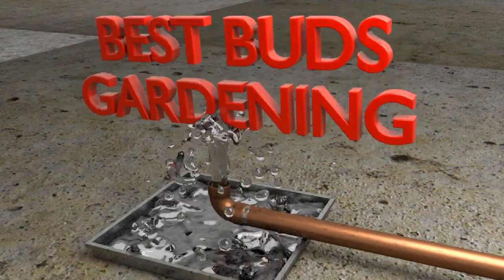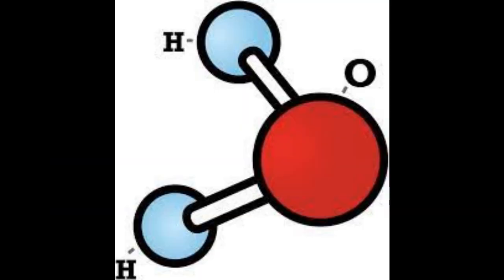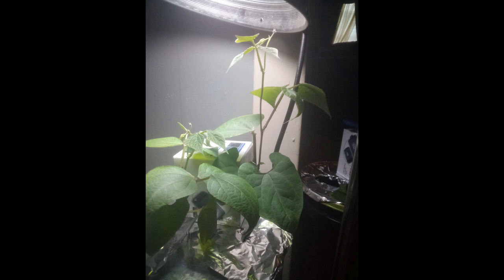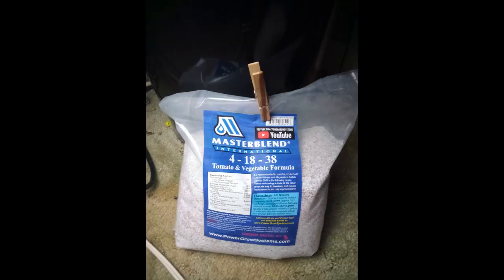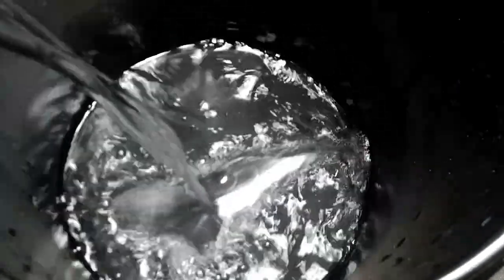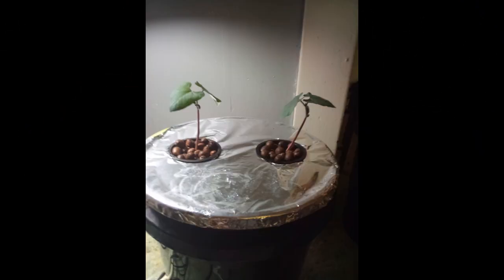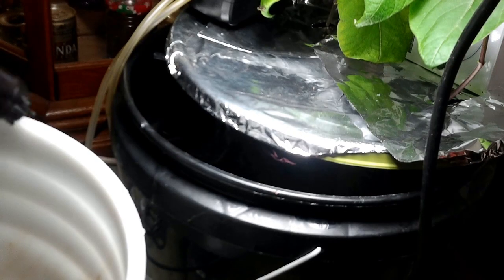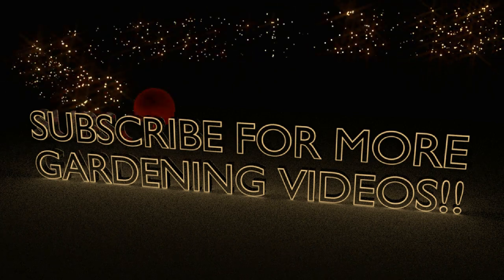How to set up a simple hydroponics system